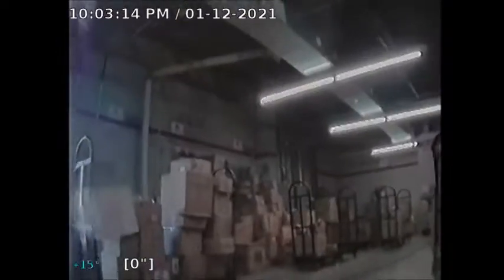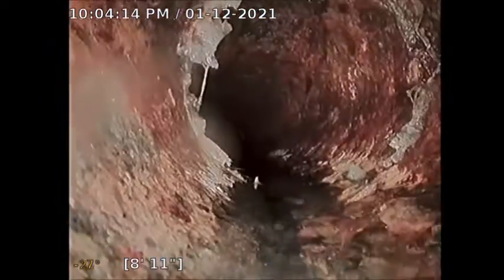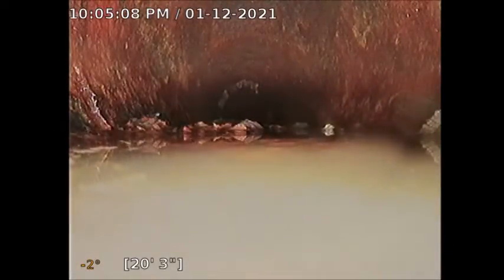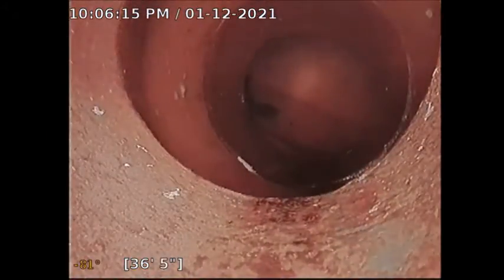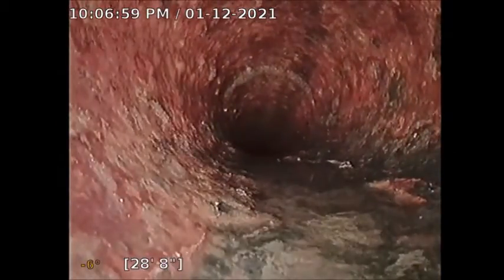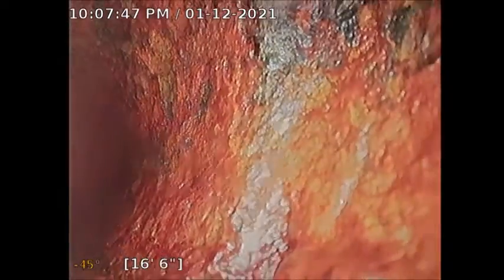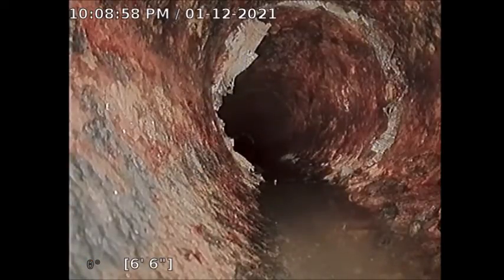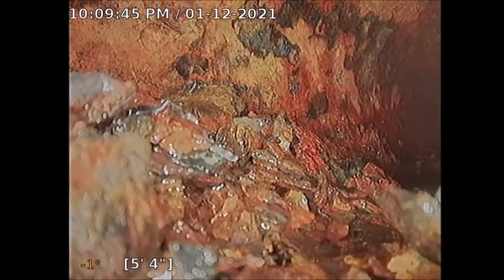DOLLARTREE # 07413 PO WEB 1878003